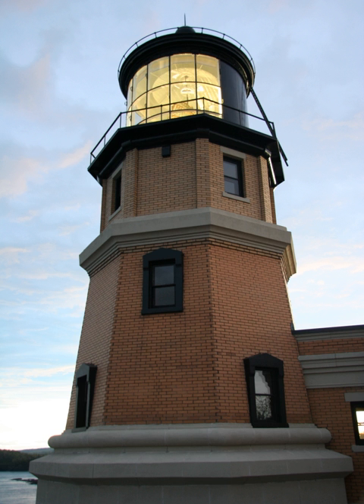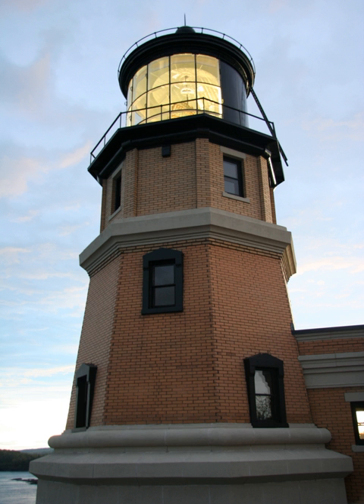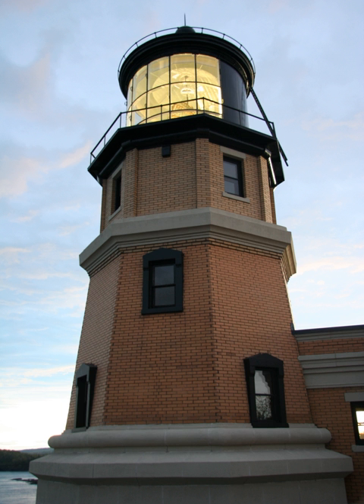Split Rock Lighthouse | Wikipedia audio article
00:00:33 1 History
00:04:46 2 In art
00:05:49 3 Gallery
00:05:58 4 Records
00:06:32 5 See also

- Socrates

SUMMARY
Split Rock Lighthouse is a lighthouse located southwest of Silver Bay, Minnesota, USA on the North Shore of Lake Superior.  The structure was designed by lighthouse engineer Ralph Russell Tinkham and was completed in 1910 by the United States Lighthouse Service at a cost of $75,000, including the buildings and the land. It is considered one of the most picturesque lighthouses in the United States.